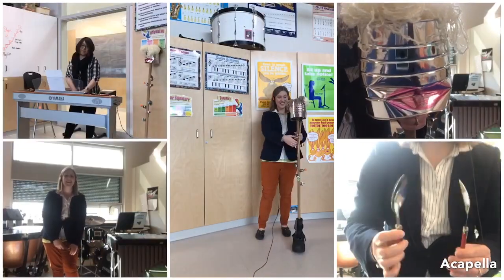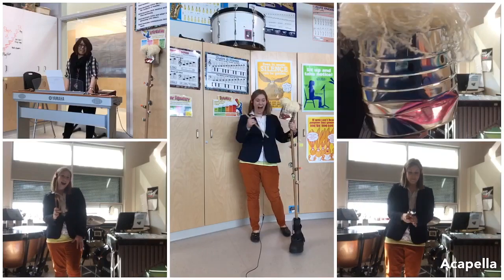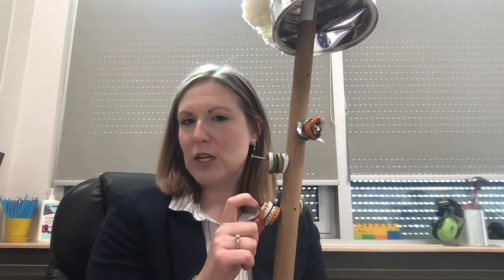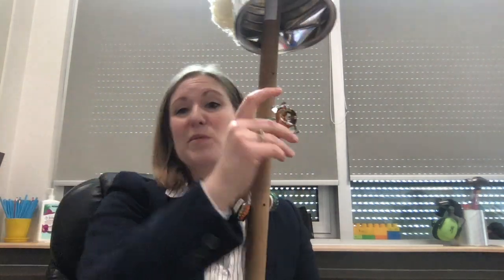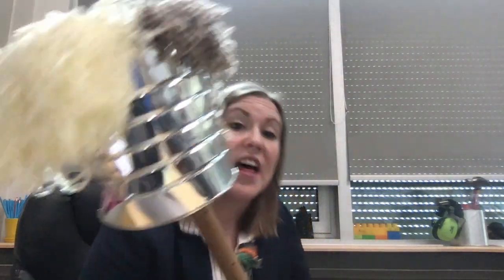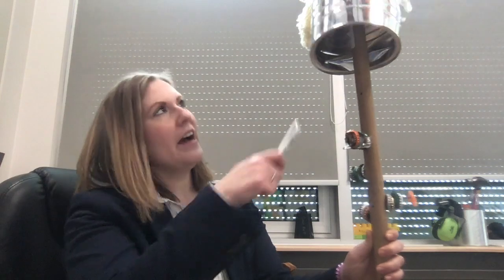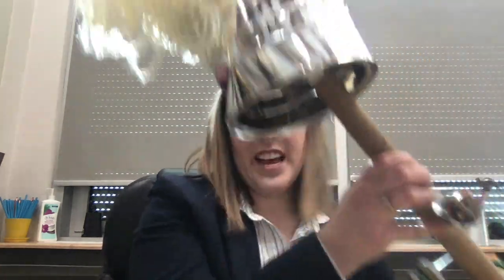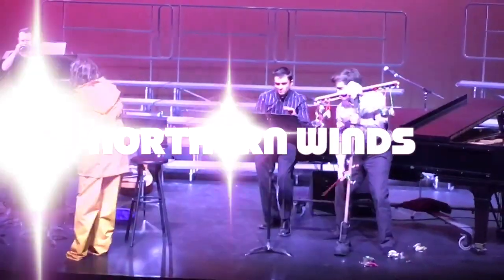How to make NEWFIE music using JUNK you already have!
This video is about Newfie Music